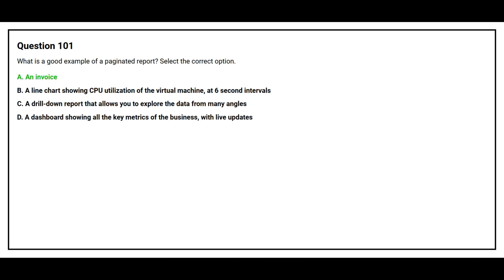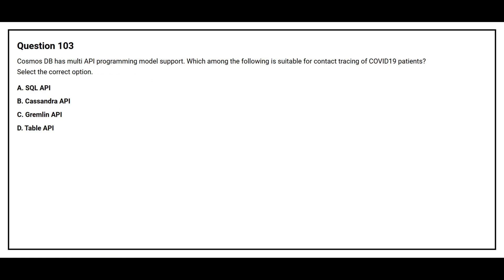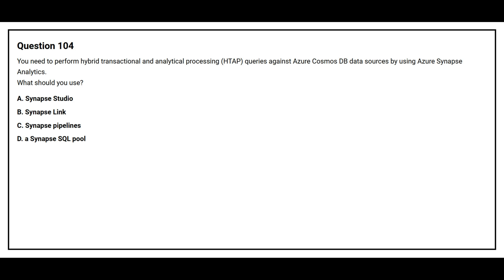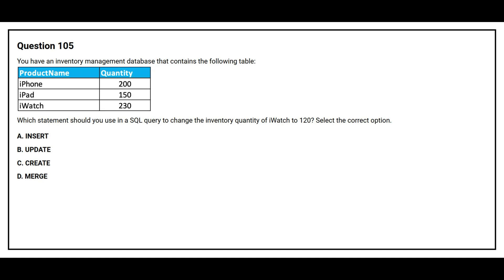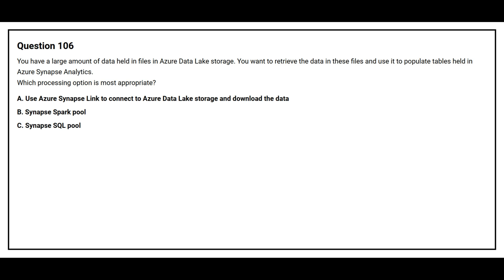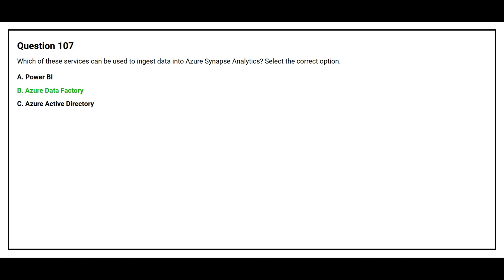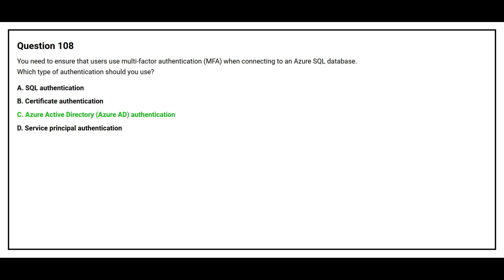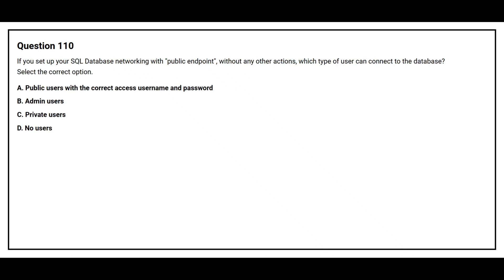DP 900 Exam Q&A #11 - Azure Data Fundamentals